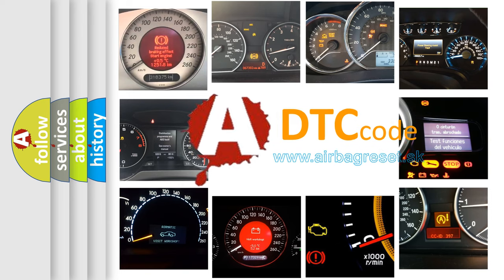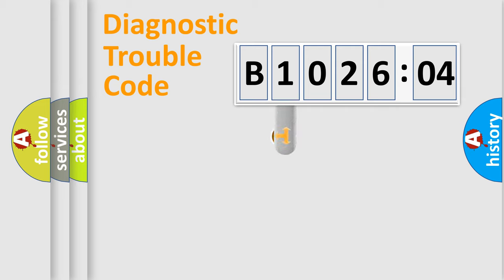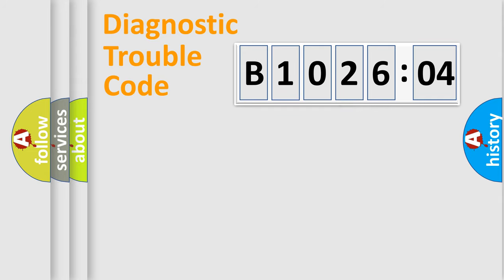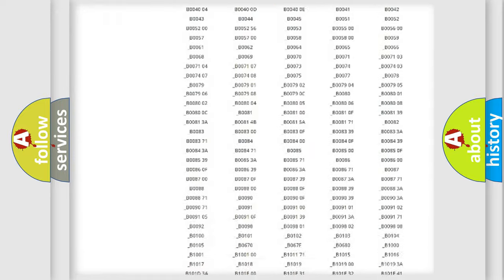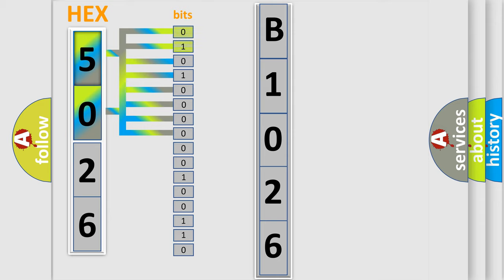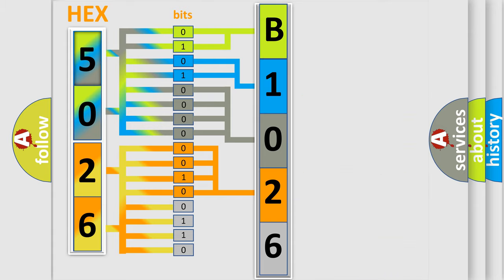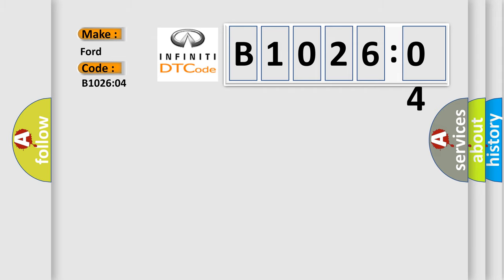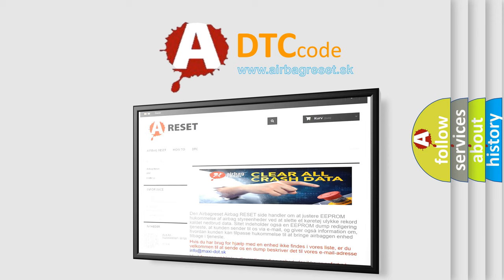DTC Ford B1026-04 Short Explanation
Contents:
0:21 Basic DTC analysis according to OBD2 protocol standard.
1:48 Insight into programming
2:58 A diagnostically understandable description of the Diagnostic Trouble Code
3:05 Basic error definition

Make
Ford
Code
B102604
Definition
Steering Column Lock System Internal Failure
Failure Type